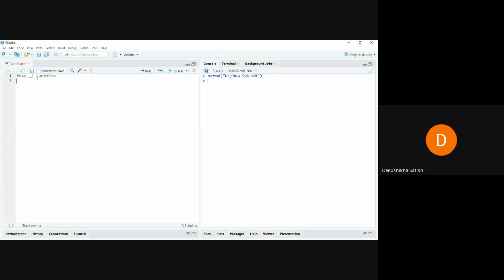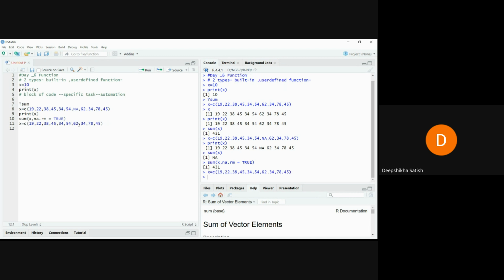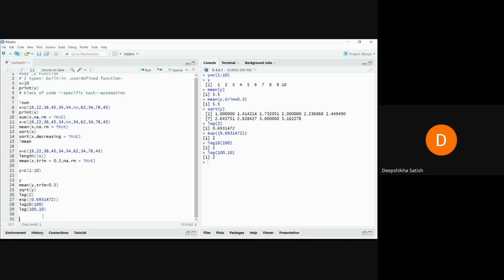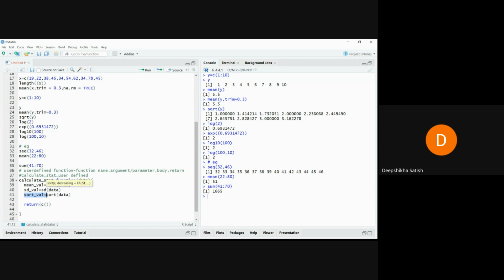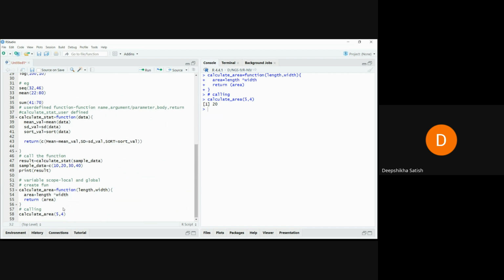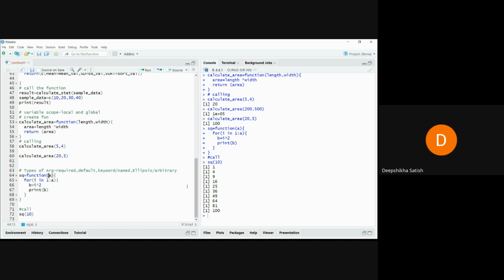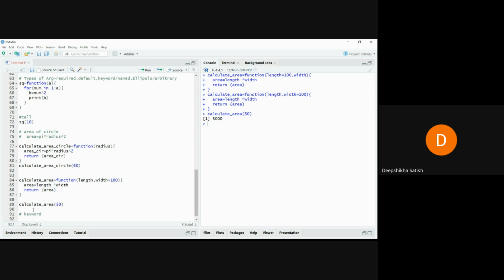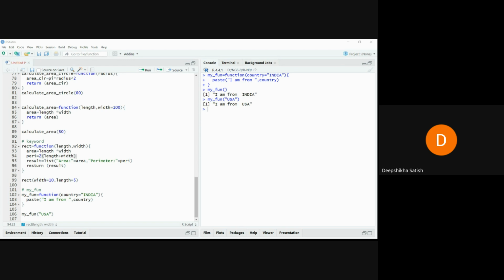M4T6 R Function N9